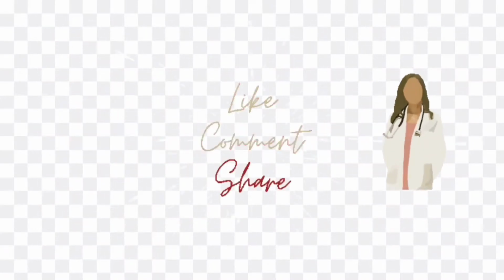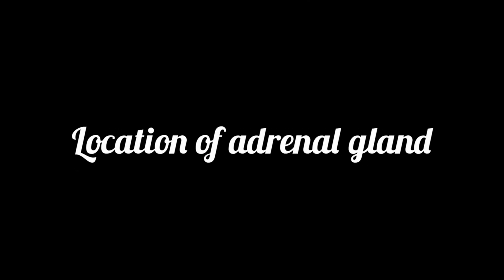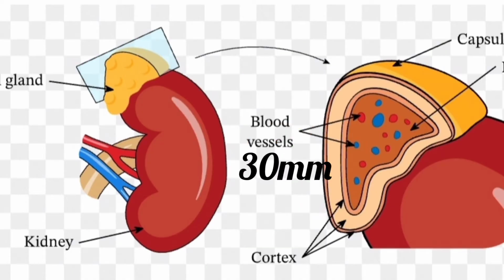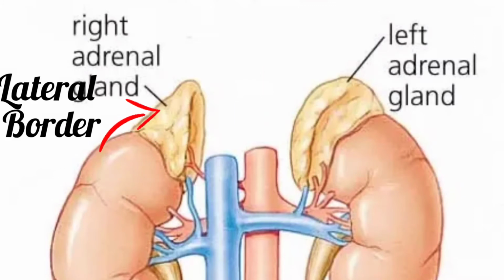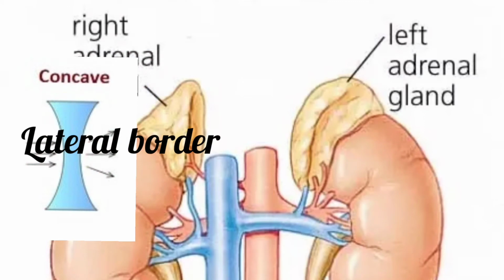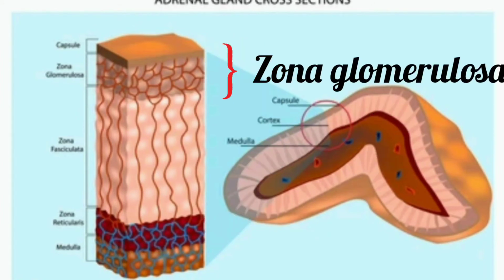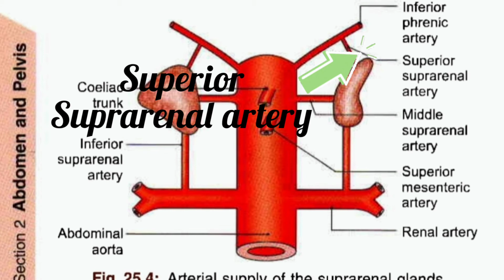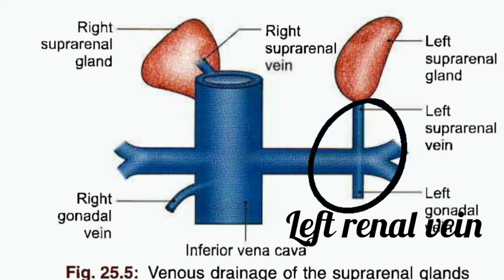ADRENAL GLAND-ANATOMY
here we discuss the anatomy of adrenal gland